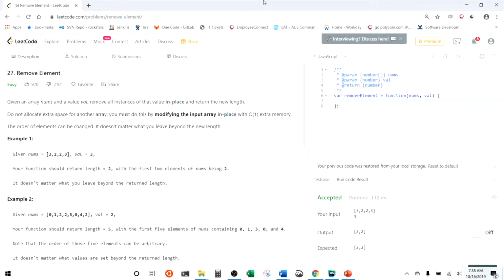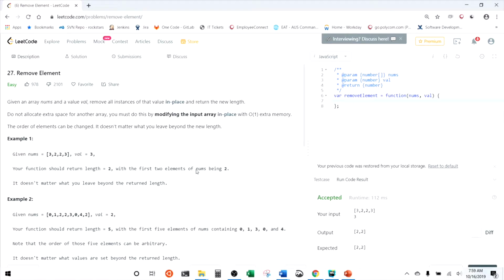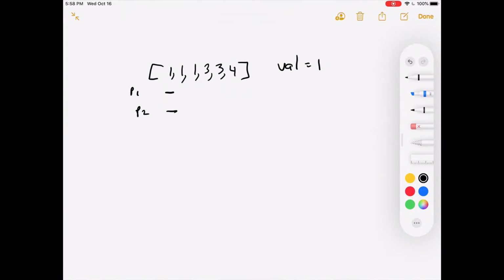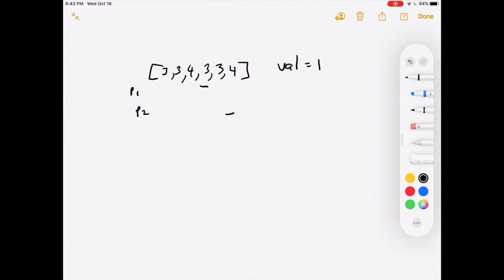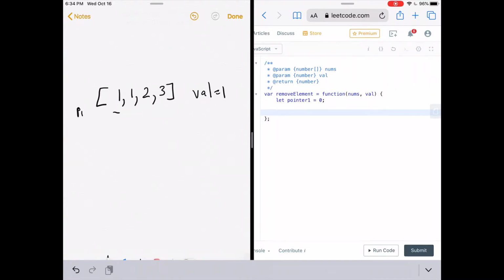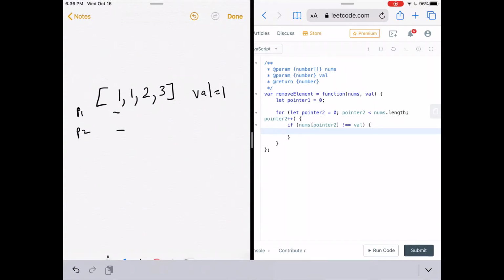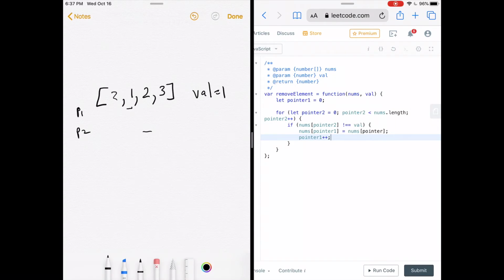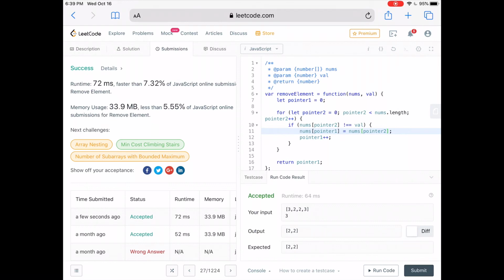Remove Element | LeetCode 27 | Amazon Coding Interview Tutorial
Remove Element solution: LeetCode 27

Remove Element | LeetCode 27 | Amazon Coding Interview

00:00 Title
00:06 Problem readout
01:54 Whiteboard solution
04:13 Coding solution
08:24 Result and outro